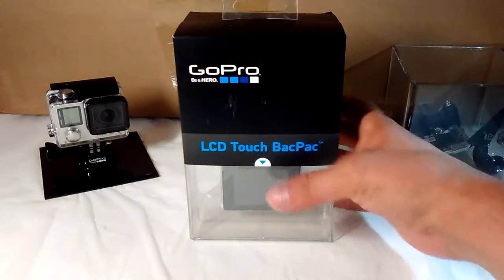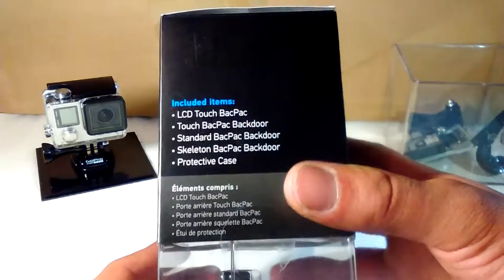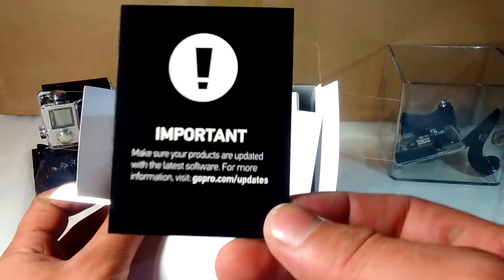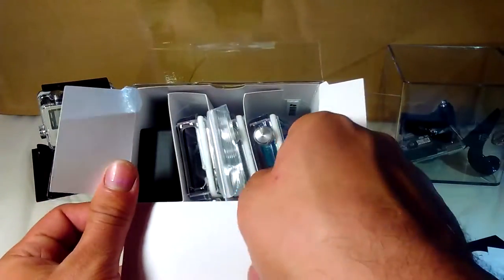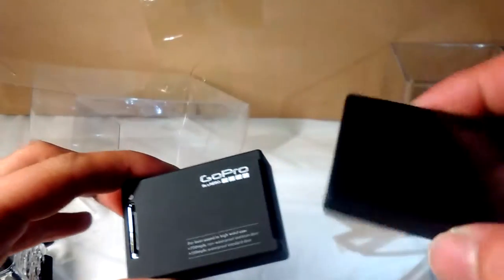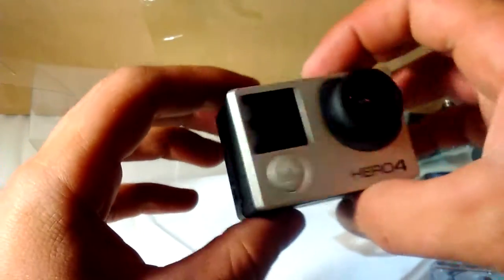GOPRO HERO 4 LCD TOUCH SCREEN BAC PAC UNBOXING NEW 2016 - MUST HAVE ACCESSORIES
LETS SEE WHAT COMES WITH YOUR PURCHASE OF A GOPRO LCD TOUCH BAC PAC FOR GOPRO HERO 4.